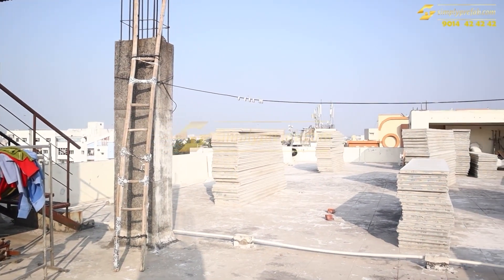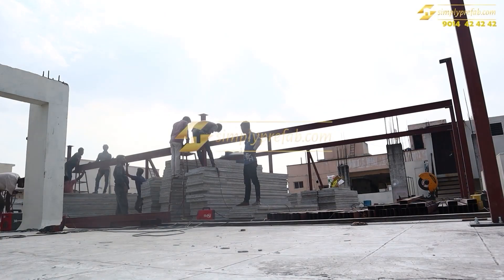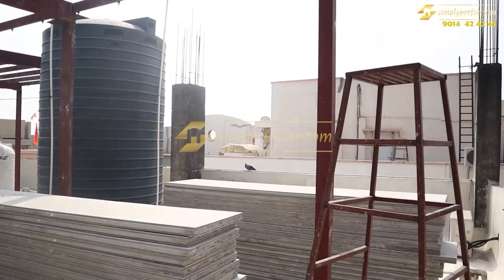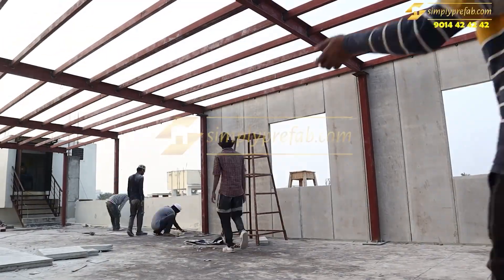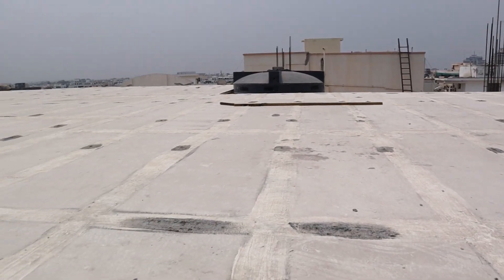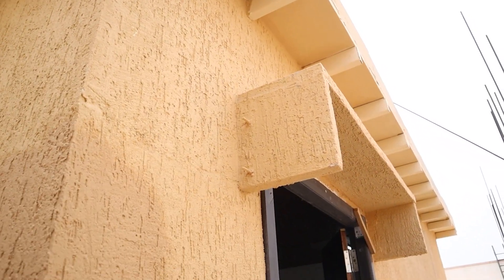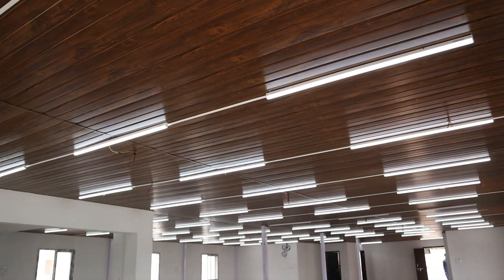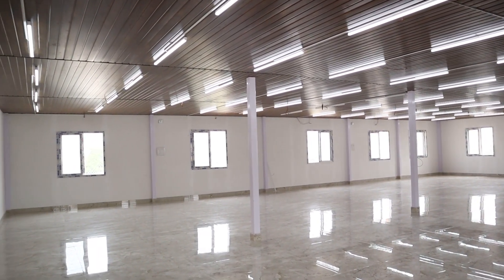Revolutionizing Construction: Unveiling the Power of Prefabricated Homes